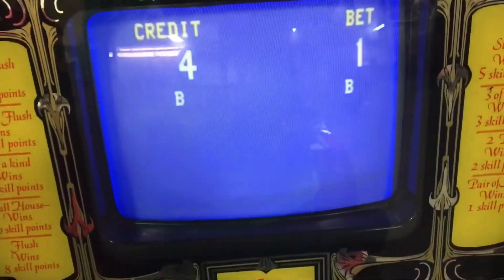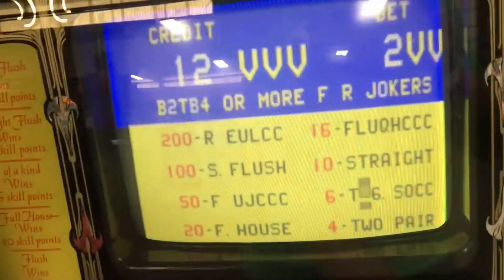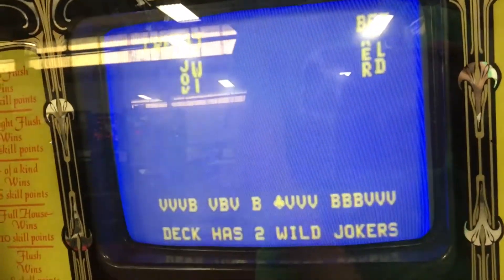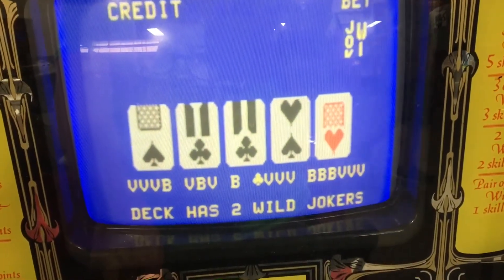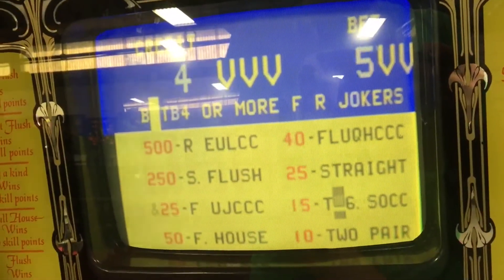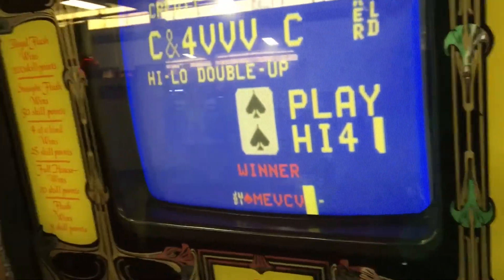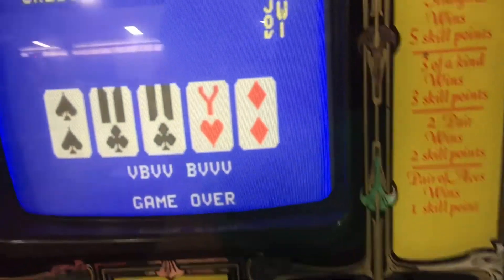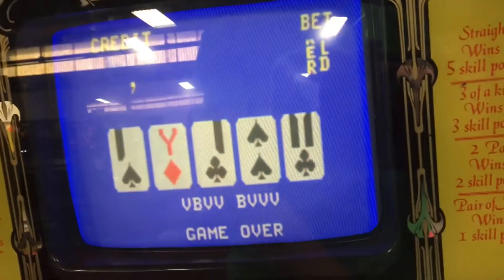Original Joker Poker Machine